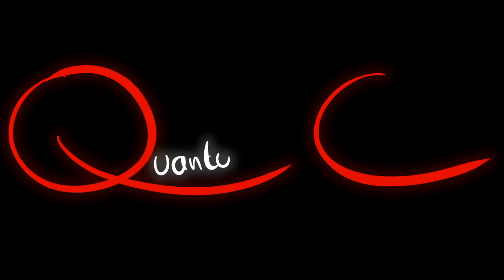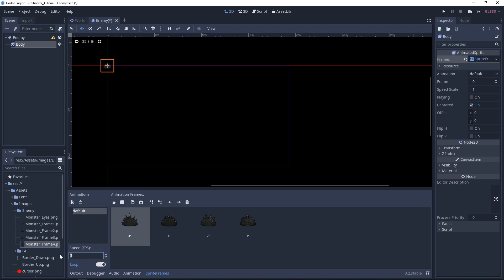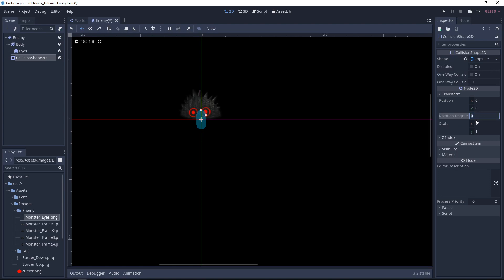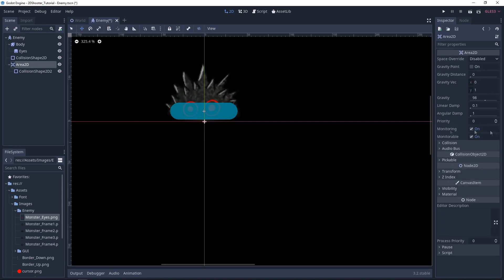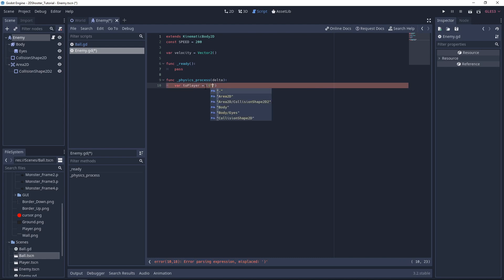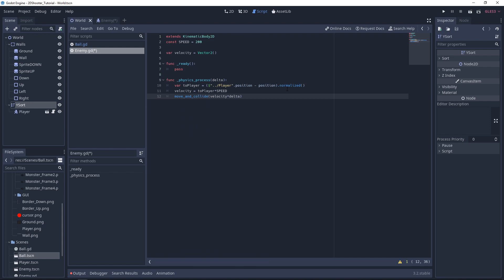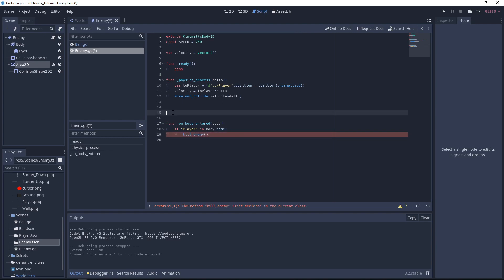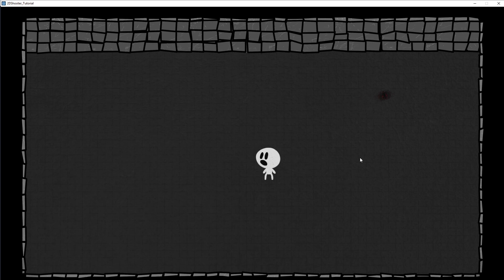Making a 2D shooter game in Godot Engine : Part 4 (Enemies)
Create your game : Fourth tutorial of a series dedicated to make a complete and original 2D top down shooter game in Godot Engine version 3.2 (Godot version 3 or higher)

In this fourth tutorial you will learn to create, animate enemies and make them follow the player. Our character will also be able to shoot them in order to kill them !

This is not a complete beginer tutorial, some parts are not fully explain, nevertheless you are free to ask any question and leave your feedback in the comment section.